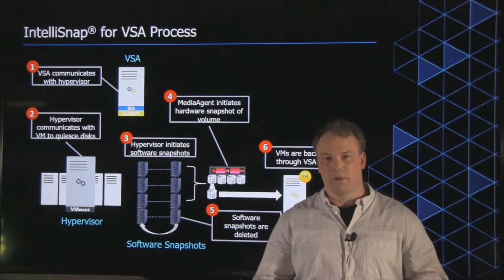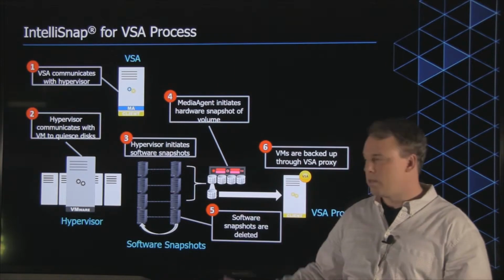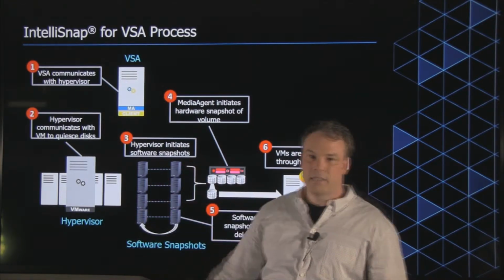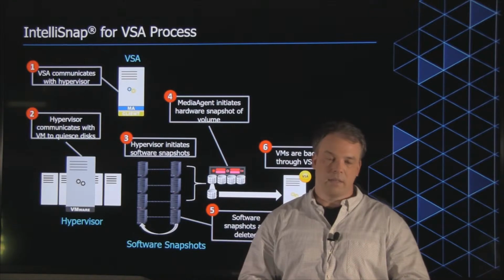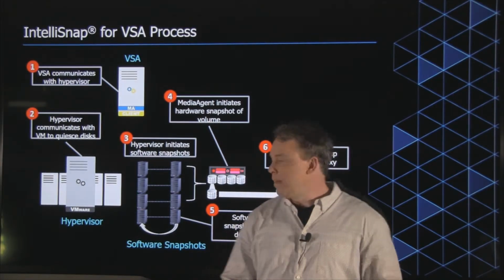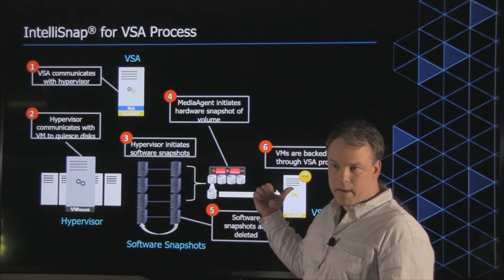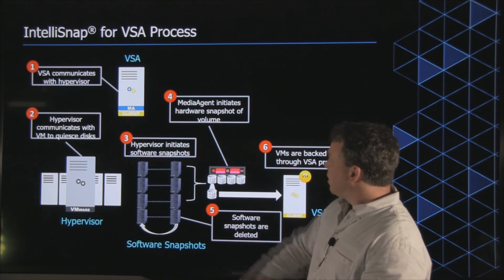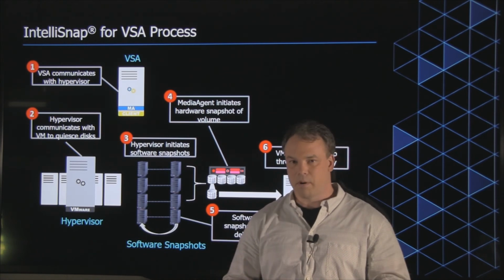IntelliSnap for VSA